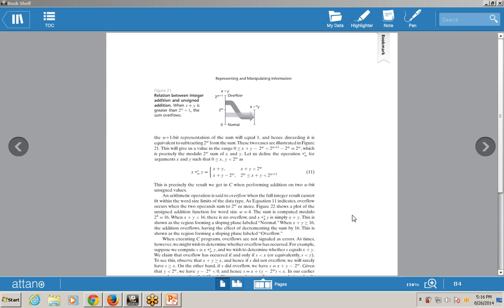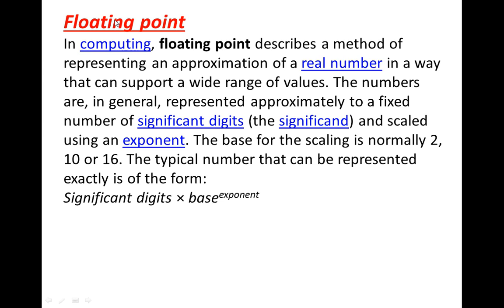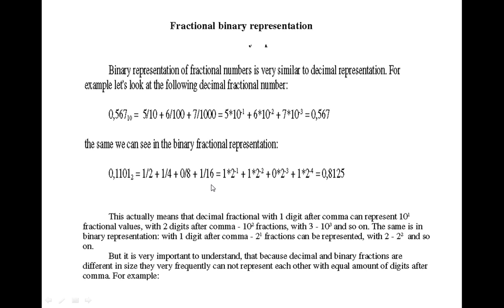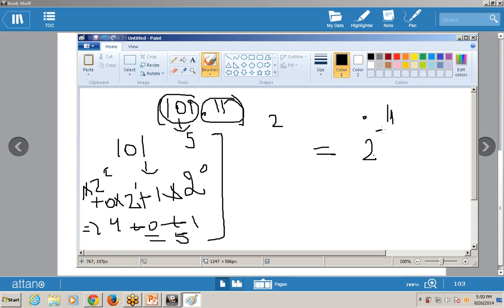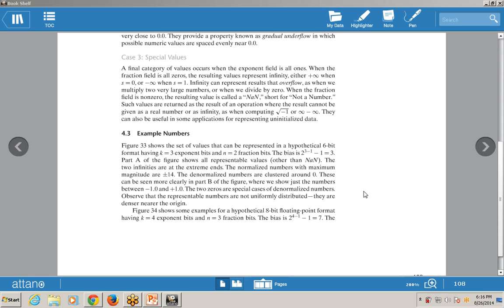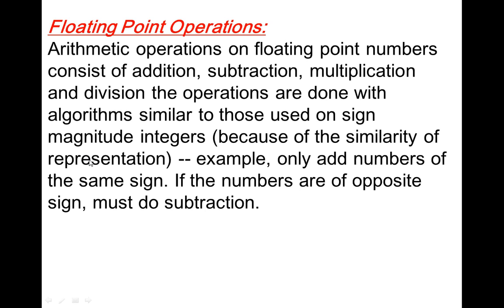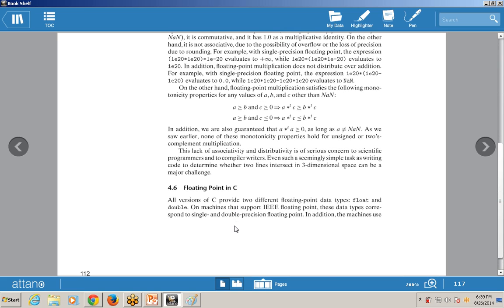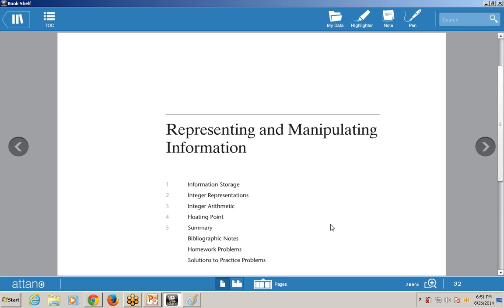Computer systems - Chapter 2 : Representing and Manipulating Information - Floating Point(Class 4)